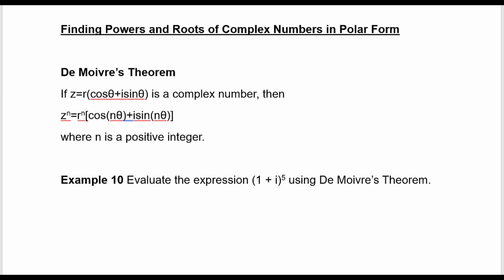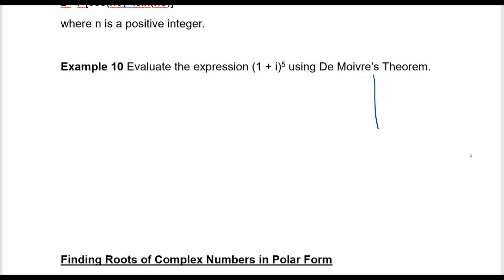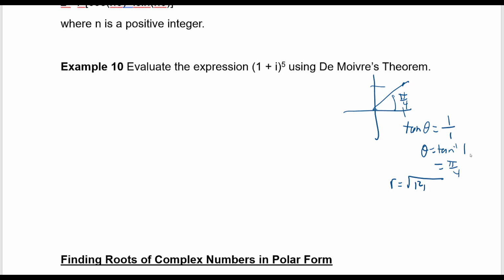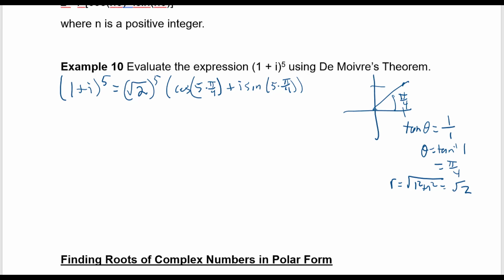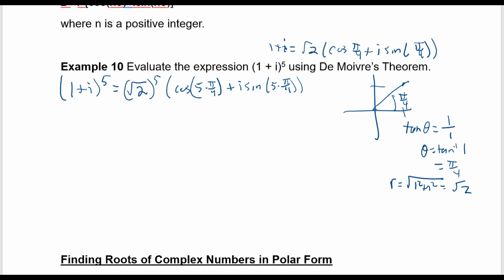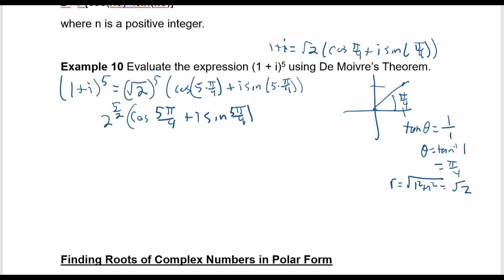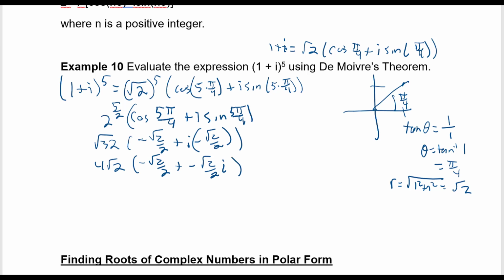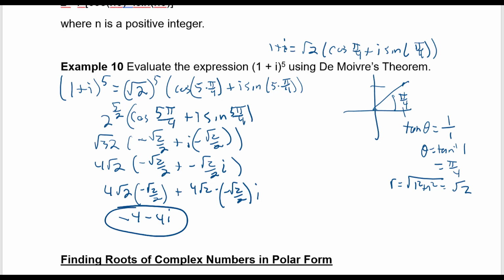Finding Powers of Complex Numbers in Polar Form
In this video we find a complex number raised to a power using De Moivre's Theorem.